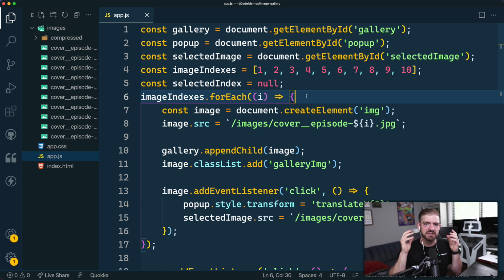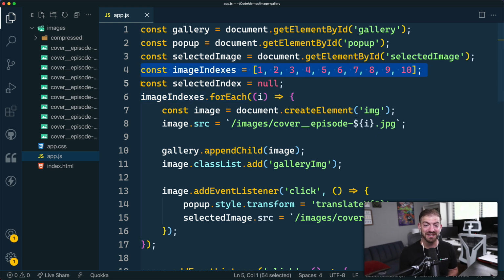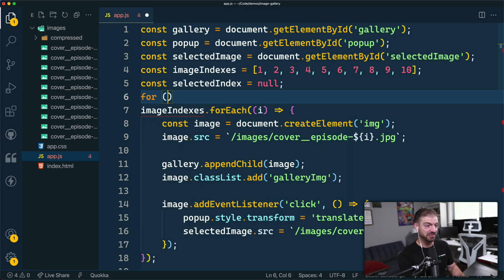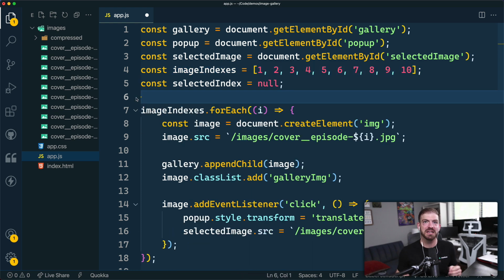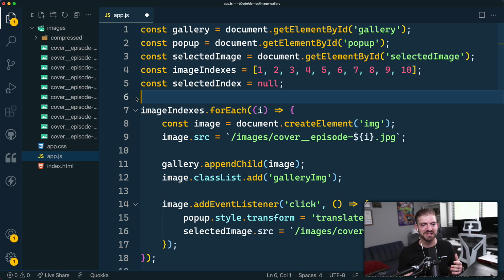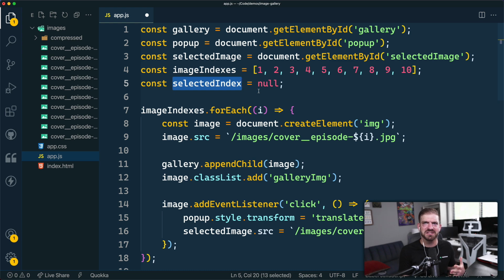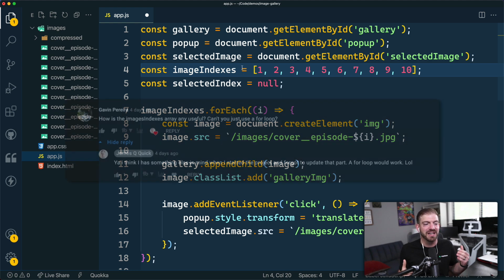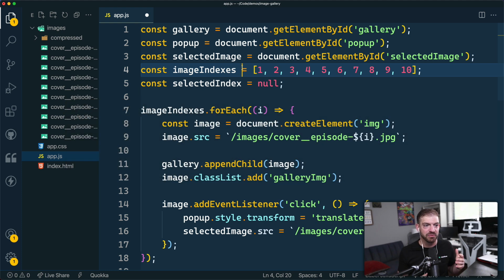My Silly JavaScript Mistake - I FORGOT ABOUT FOR LOOPS!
I completely forgot about for loops... I tried to get fancy and use the forEach method with an array when it was completely unnecessary.